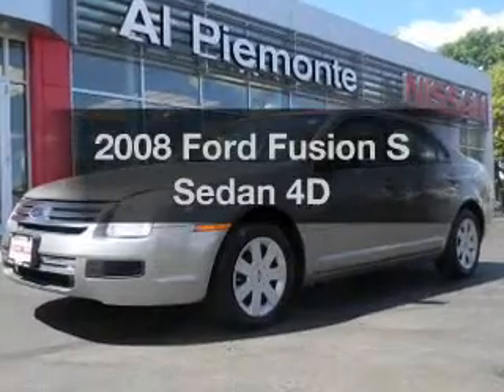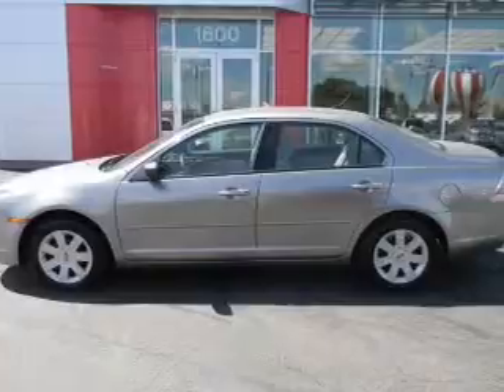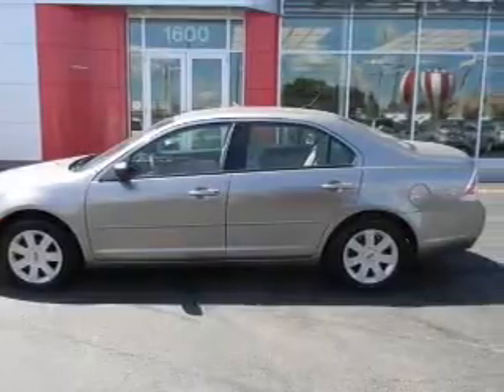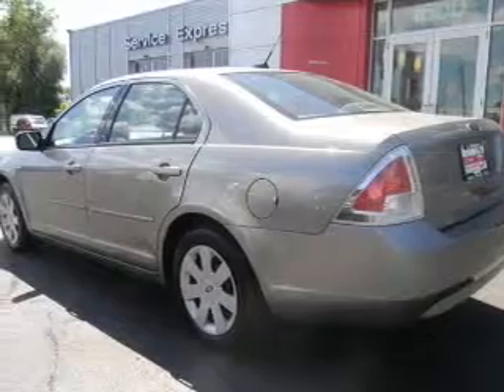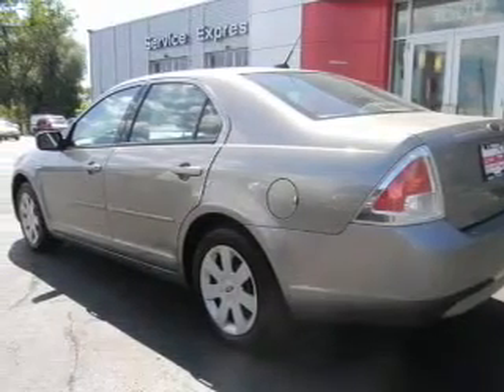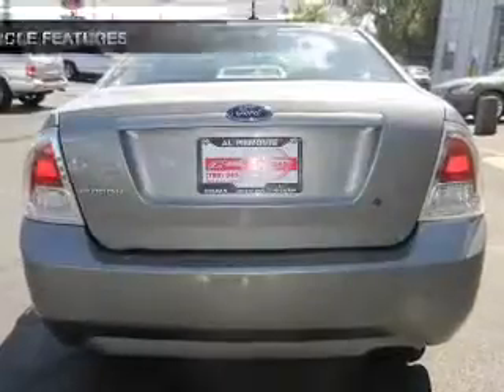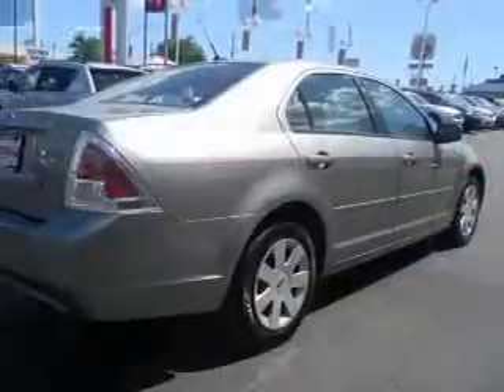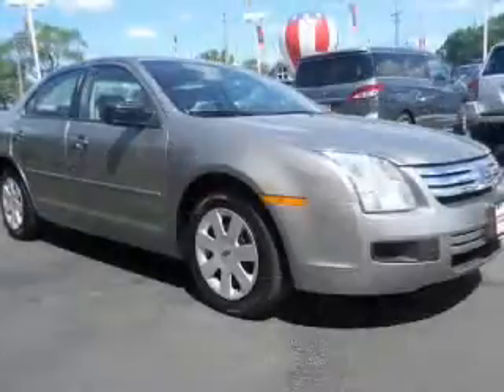2008 Ford Fusion - Northlake IL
Year: 2008
Make: Ford
Model: Fusion
Trim: S Sedan 4D
Engine: 4 cylinder 2.3 Liter
Transmission:
Color: Champagne
Mileage: 40521
Address:
401-11 East North Ave